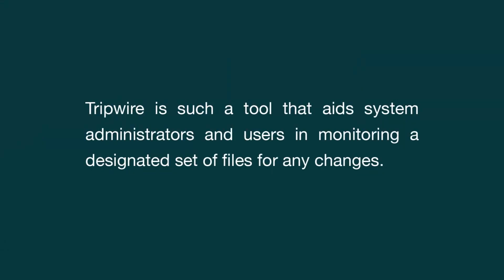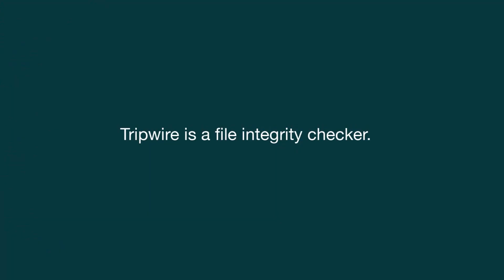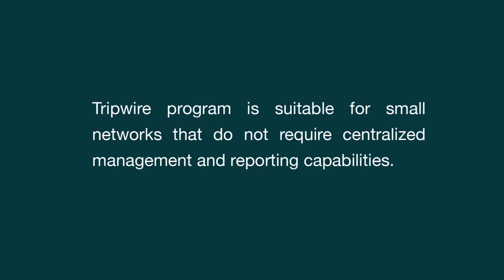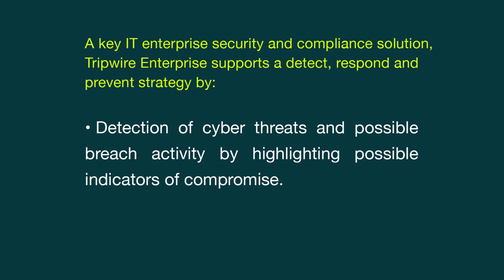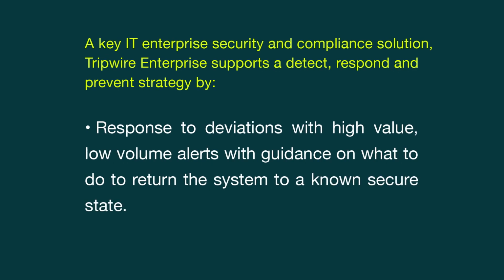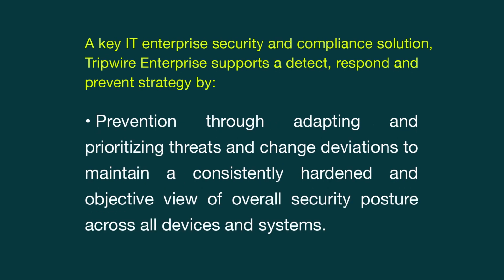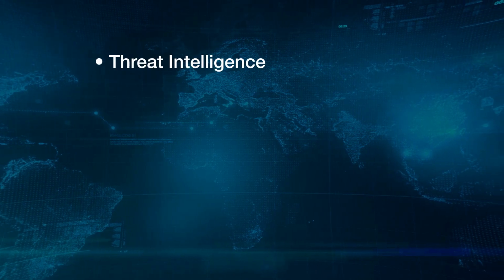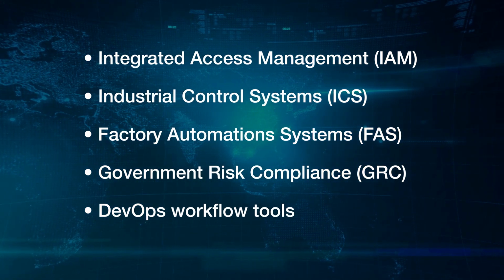35. TRIPWIRE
Subject: MATHEMATICS